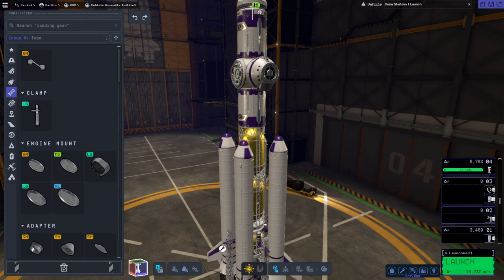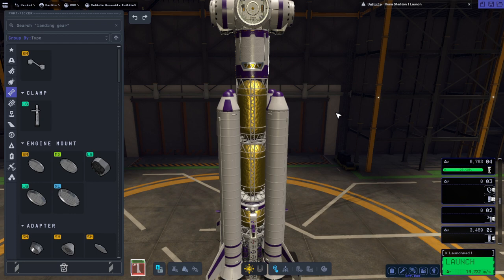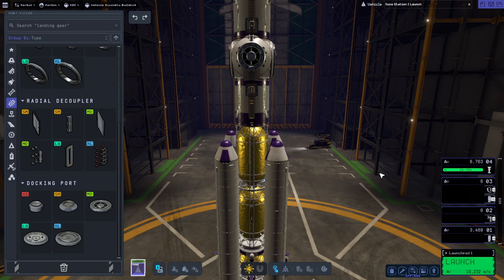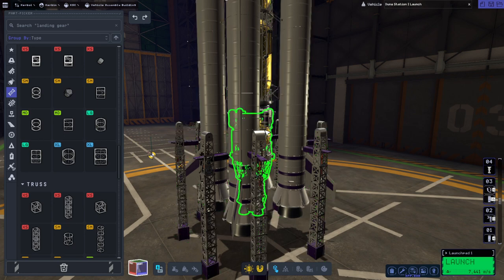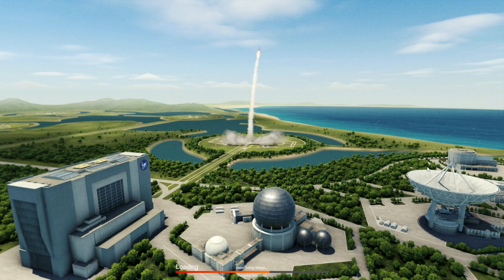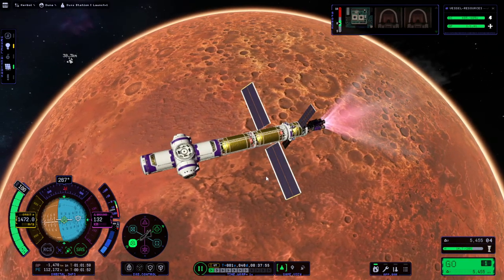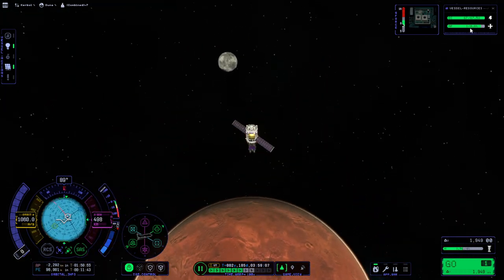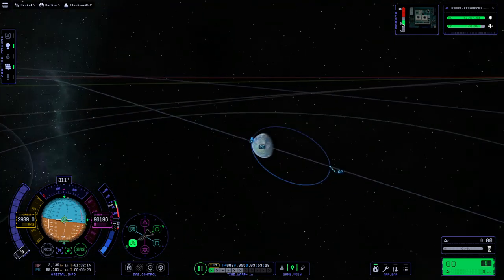KSP 2 Early Access - Duna Station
I aim to start construction of a station around Duna, but the game sends its most formidable kraken yet against me - one that I almost certainly cannot overcome.